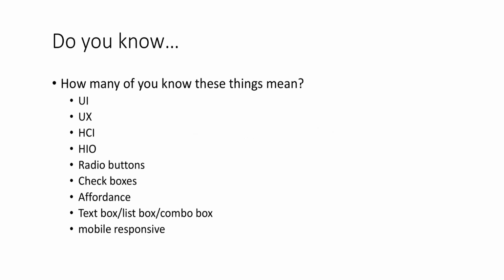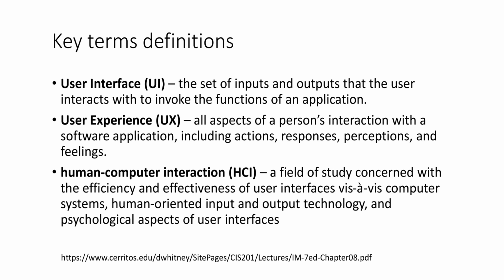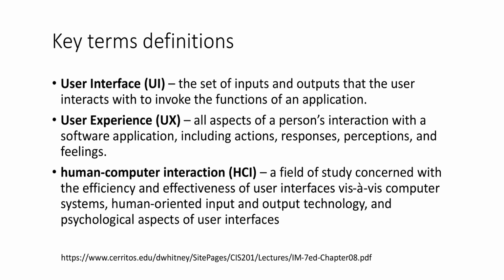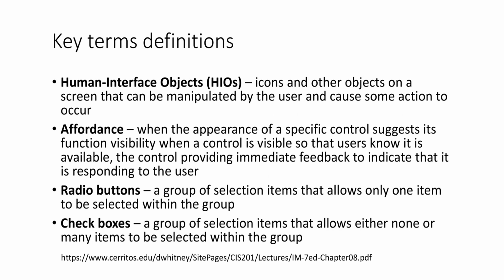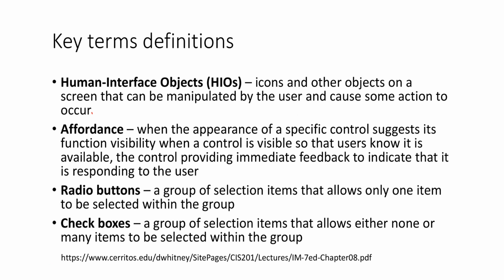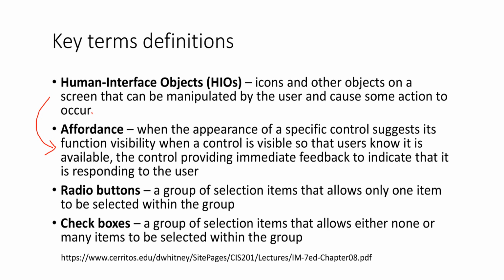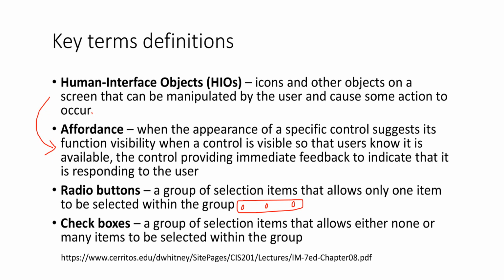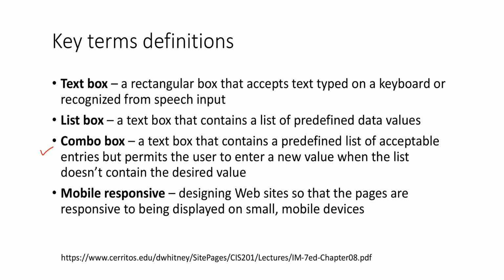SE-3.6-Interface Design Part 1